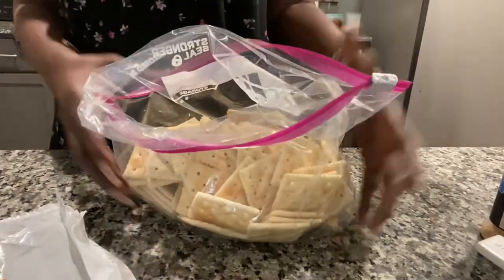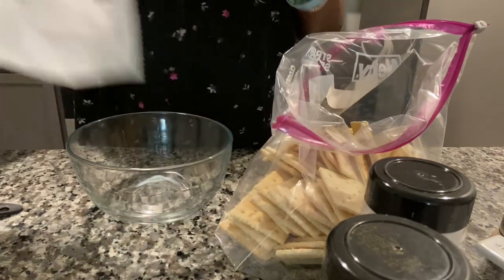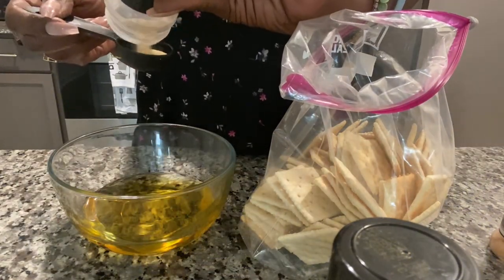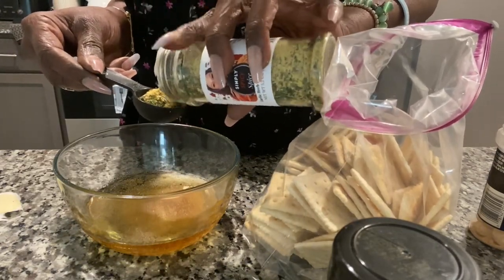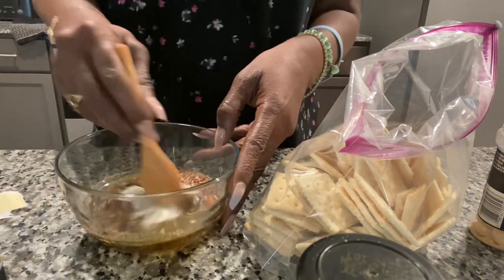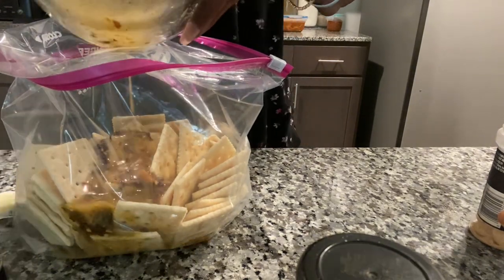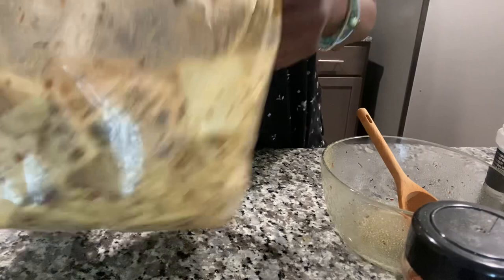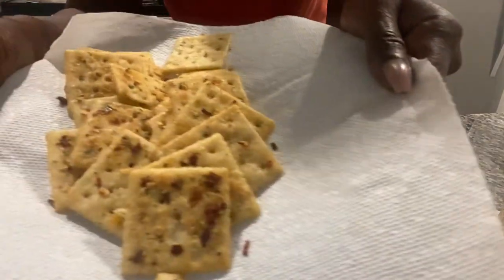Making The FireCracker Crackers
Making the Firecracker Crackers seen on TikTok @aye.itsnicky using ​⁠@SimplySpicySpice as one of my main ingredients.

13031 Ardmore Forest Road
Box 31-110